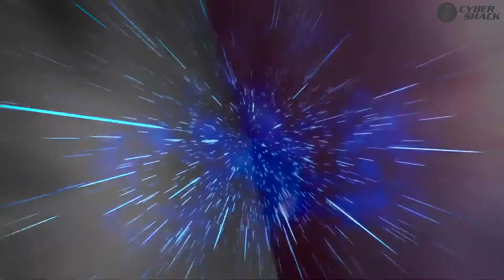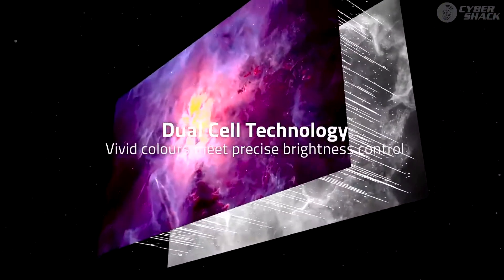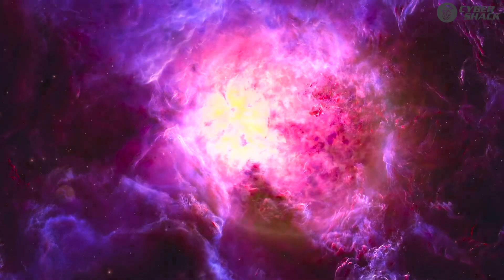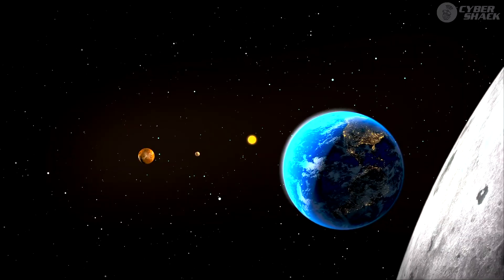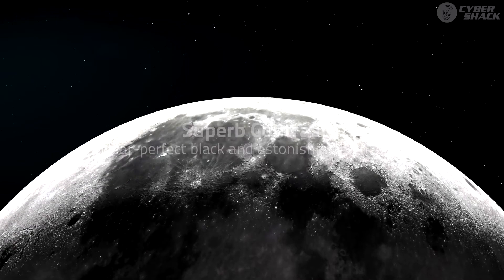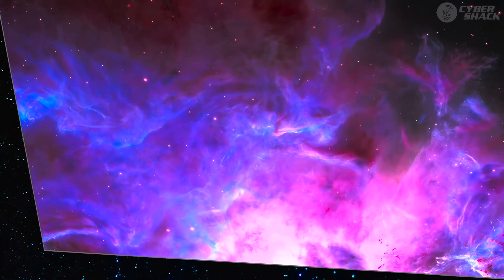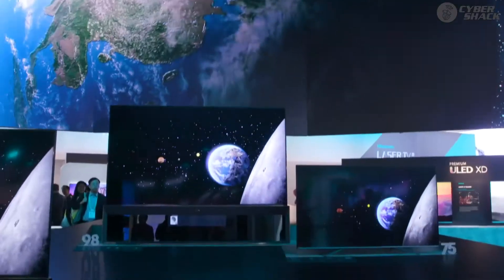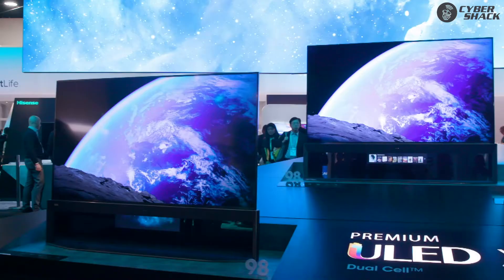We chat to Hisense about their Dual Cell technology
After years of research and development, Hisense has created a challenger to OLED technology.

The company has created a display that delivers rich black and bright vivid colours.

Chris Mayer from Hisense joined us on the program to give us some insight into the new technology and what makes it so great.